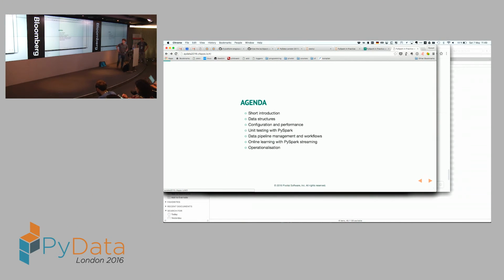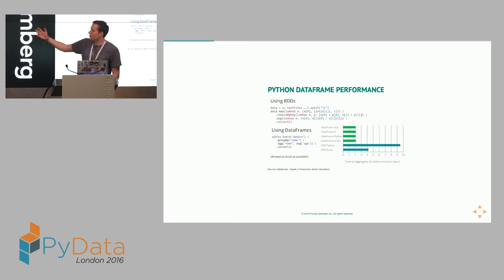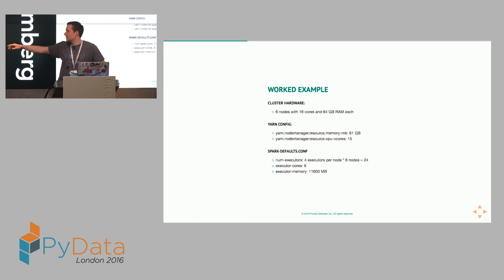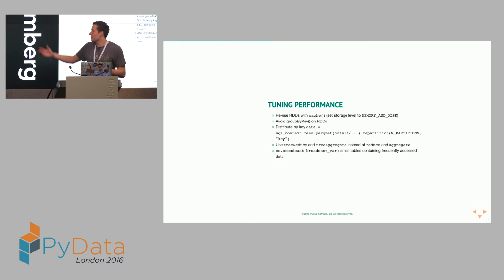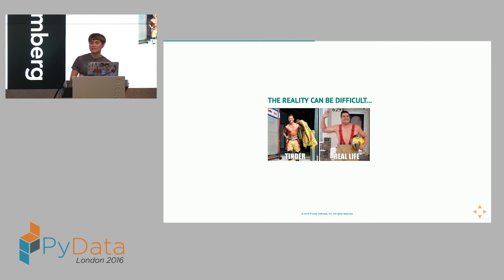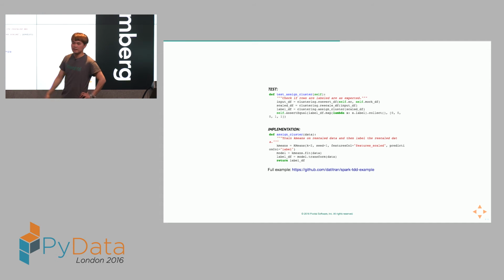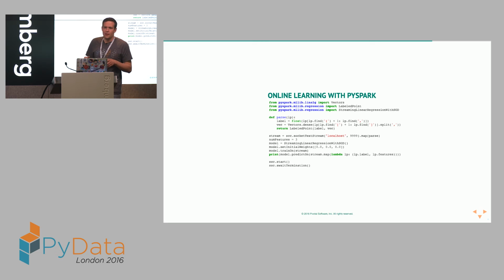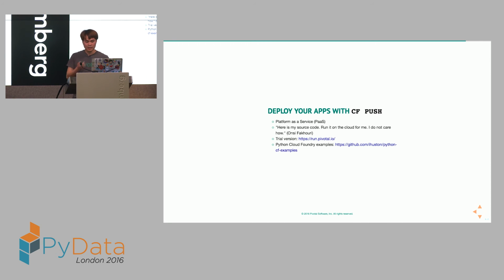Ronert Obst & Dat Tran - PySpark in Practice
In this talk we will share our best practices of using PySpark in numerous customer facing data science engagements. Topics covered in this talk are

-Configuration
-Unit testing with PySpark
-Integration with SQL on Hadoop engines
-Data pipeline management and workflows
-Data Structures (RDDs vs. Data Frames vs. Data Sets)
-When to use MLlib vs scikit-learn
-Operationalisation

At Pivotal Labs we have many data science engagements on big data. Typical problems involve real-time data from sensors collected by telecom operators to GPS data produced by vehicle tracking systems. One widespread framework to solve those inherently difficult problems is Apache Spark. In this talk, we want to share our best practices with PySpark, Spark’s Python API, highlighting our experience as well as dos and don'ts. In particular, we will focus on the whole data science pipeline from data ingestion, data munging and wrangling to the actual model building.

Finally, many businesses have started to realise that there is no return on investment from data science if the models do not go into production. At Pivotal Labs, one our core principle is API first. Therefore, we will also talk how we put our models into production, sharing our hands-on knowledge in this field and also how this fits into test-driven development.

00:10 Help us add time stamps or captions to this video! See the description for details.